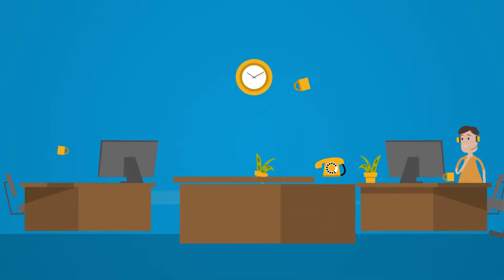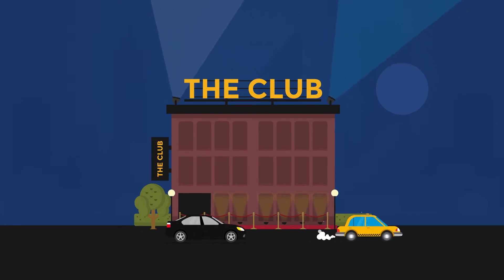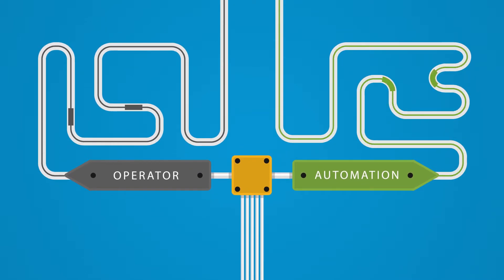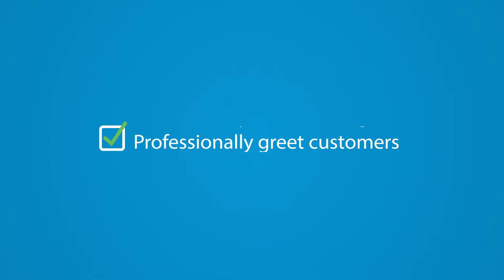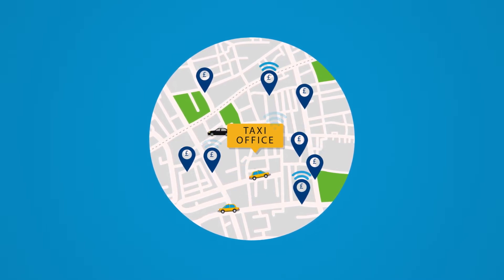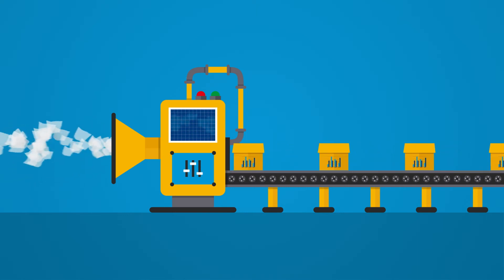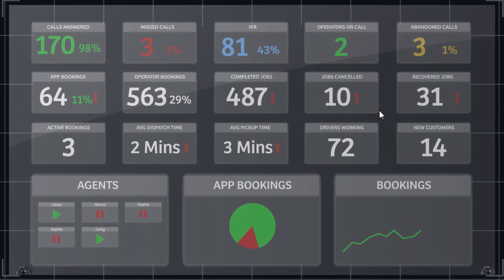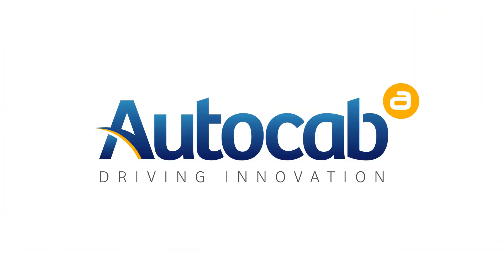Autocab Phantom - USA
Out-of-the-box automation

Autocab Phantom 3 is a highly intelligent telecommunication system specifically designed for the ground transportation industry. Its purpose is to maximize a taxi business’s call handling capabilities, by reducing missed calls and increasing the volume of incoming calls answered. From day one it can automate about half your calls.